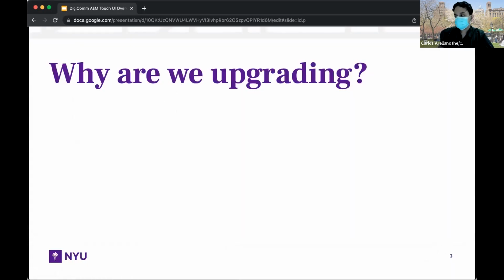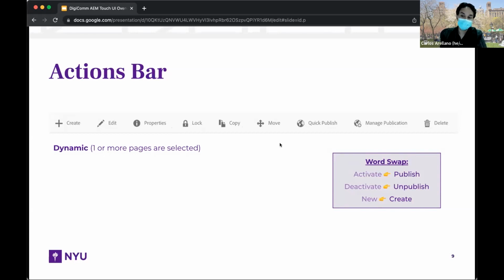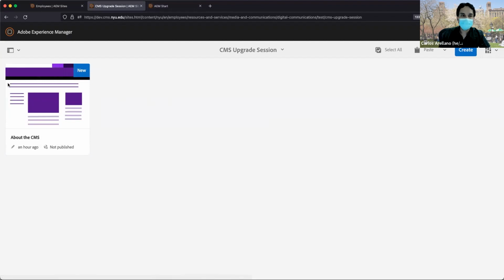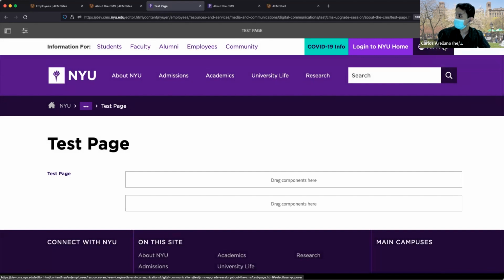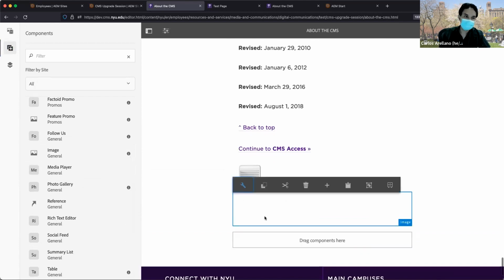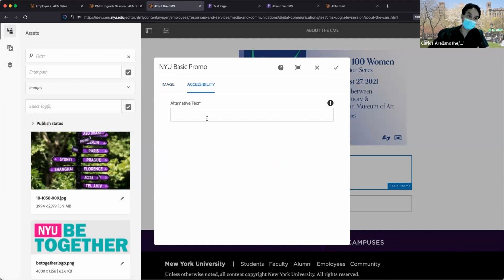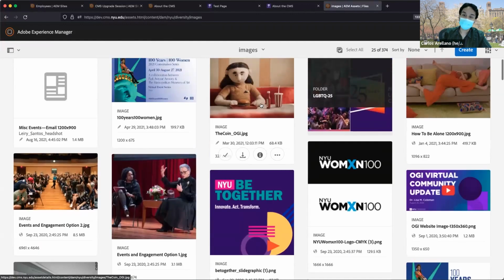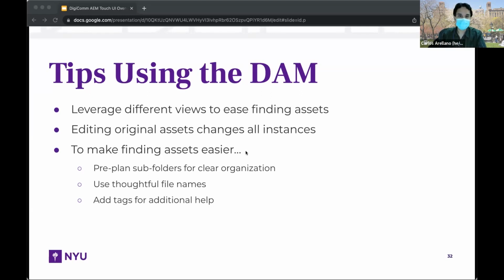CMS Upgrade: Info & Training Session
The CMS authoring environment (orion.cms.nyu.edu) is being upgraded to a newer version in August 2022. This upgrade will impact how you navigate pages, import and manage assets, and edit content on your pages.

This is a session recording from June 30, 2022. We go over the new CMS authoring environment and discuss how to use key components, as well as answer questions from the audience.